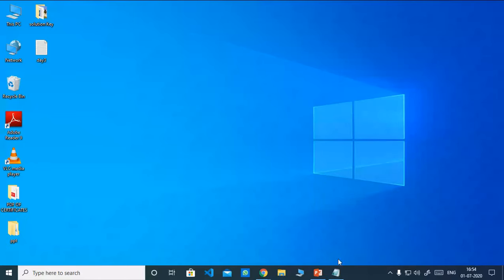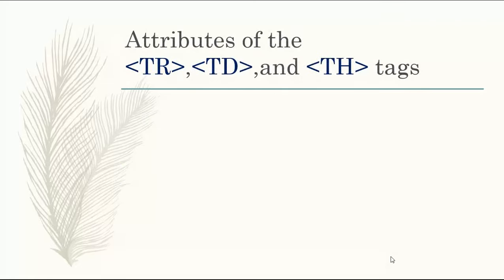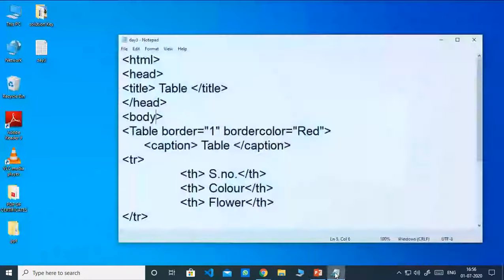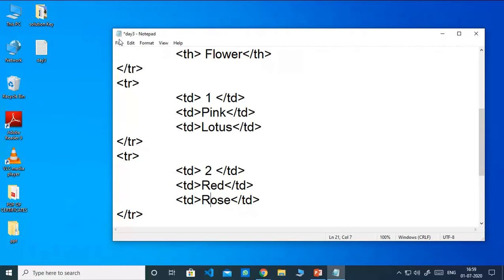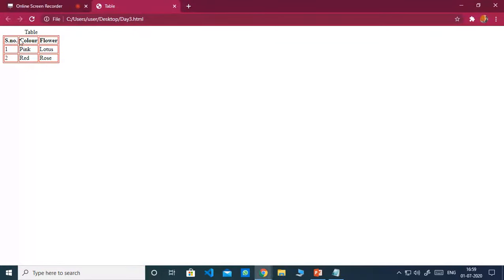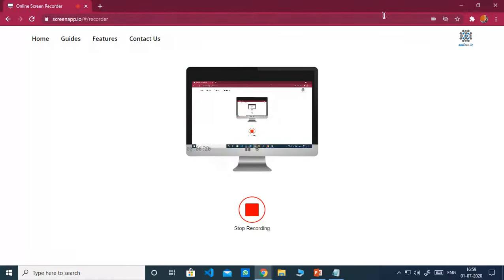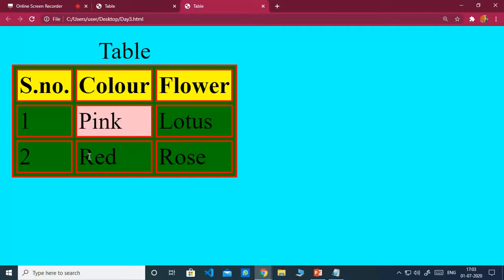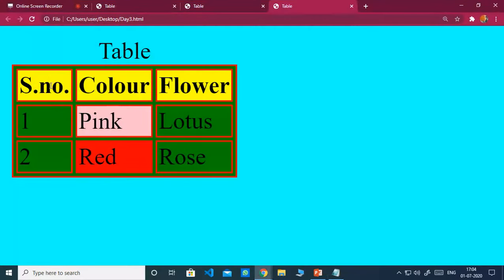Class 7: Tables and Forms in HTML, Day 3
Topics Covered:
1) Attributes: a) Bgcolor
                        b) Bordercolor(Cont...)
                        c) Border(Cont...)